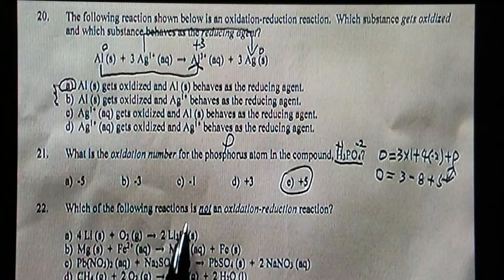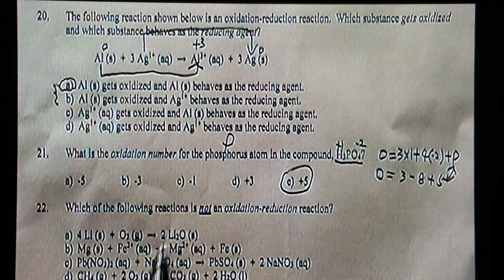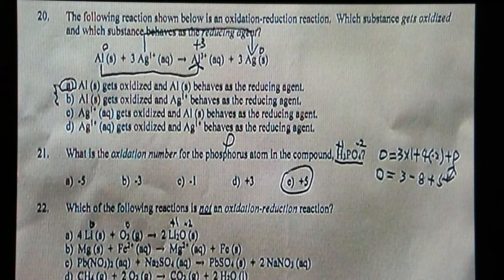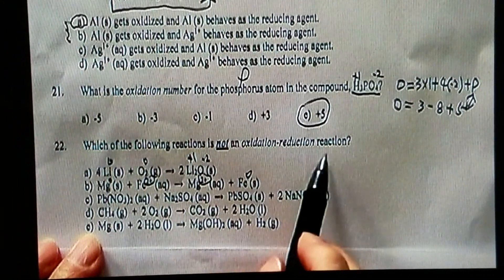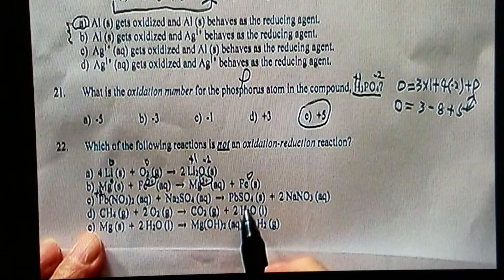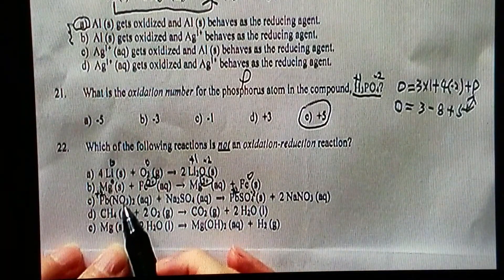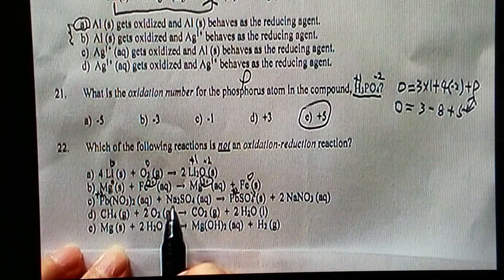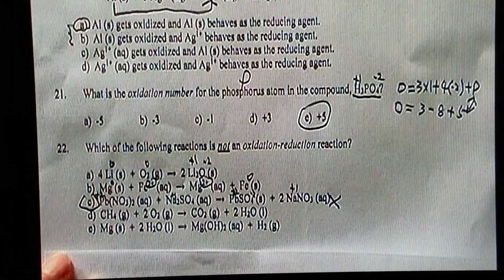Oxidation-reduction reaction multiple choice question - Learn how to solve practice exam 2 Q#22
Which of the following reactions is not an oxidation-reduction reaction?
 a)  4 Li (s)  +  O2 (g)  →  2 Li2O (s)
 b)  Mg (s)  +  Fe2+ (aq)  →  Mg2+ (aq)  +  Fe (s)
 c)  Pb(NO3)2 (aq)  +  Na2SO4 (aq)  →  PbSO4 (s)  +  2 NaNO3 (aq)
 d)  CH4 (g)  +  2 O2 (g)  →  CO2 (g)  +  2 H2O (l)
 e)  Mg (s)  +  2 H2O (l)  →  Mg(OH)2 (aq)  +  H2 (g)